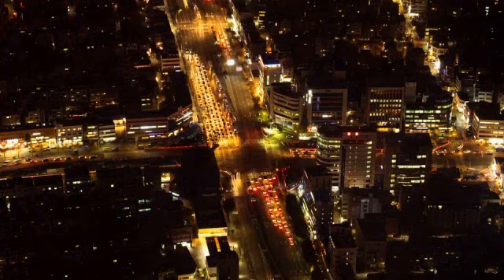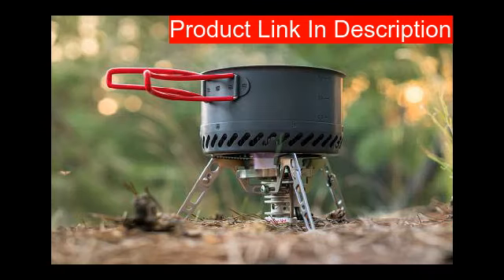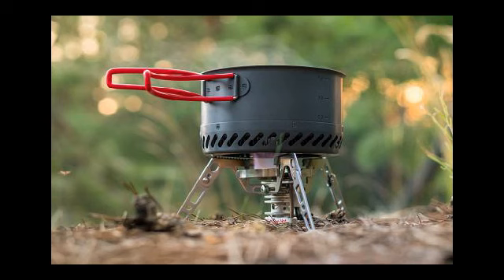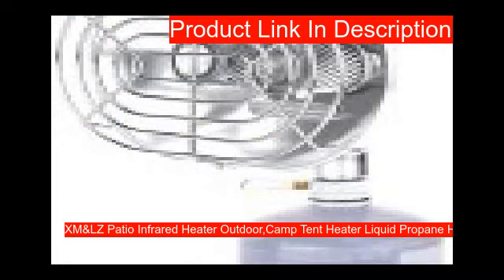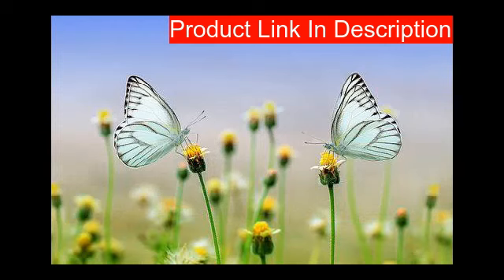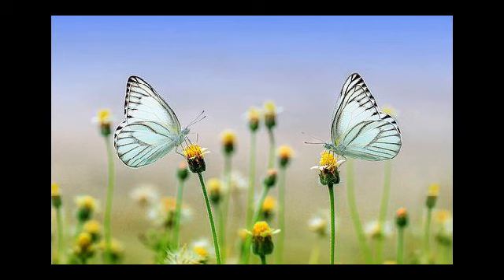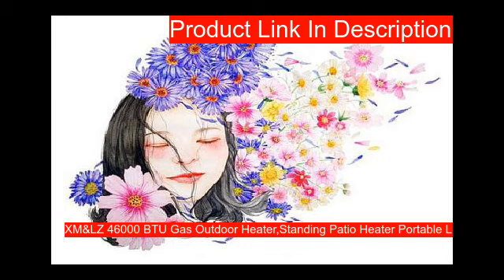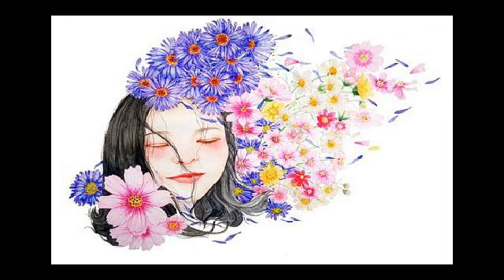10 Best Tent heaters for outdoors